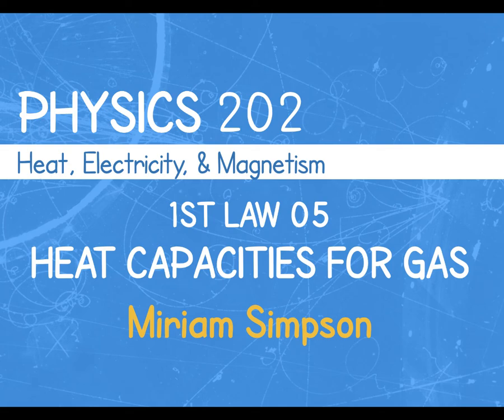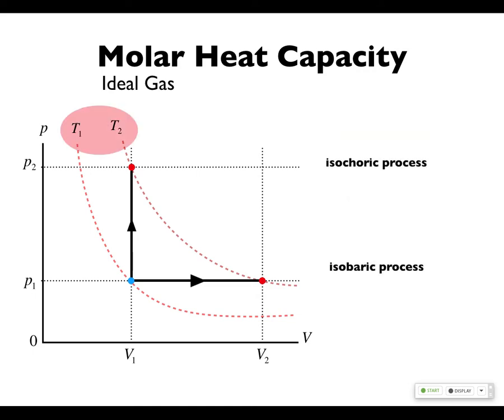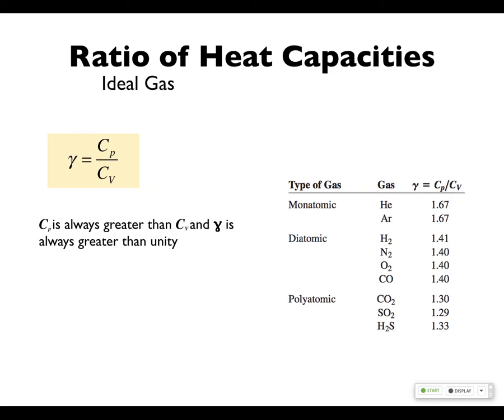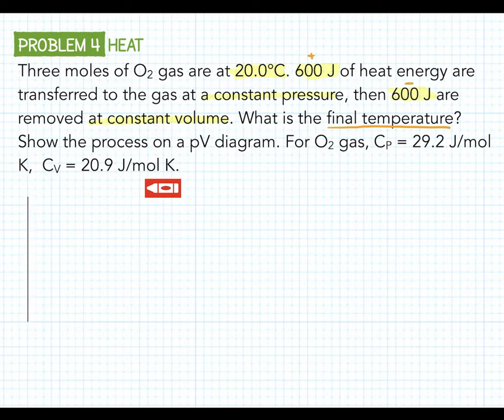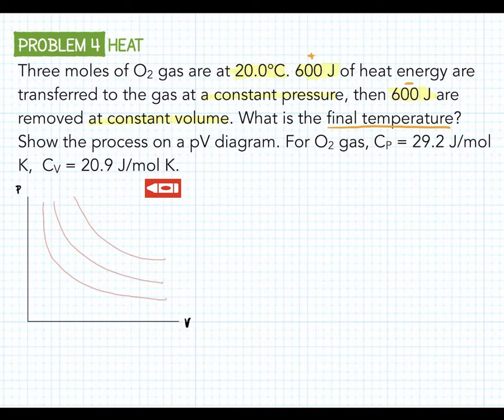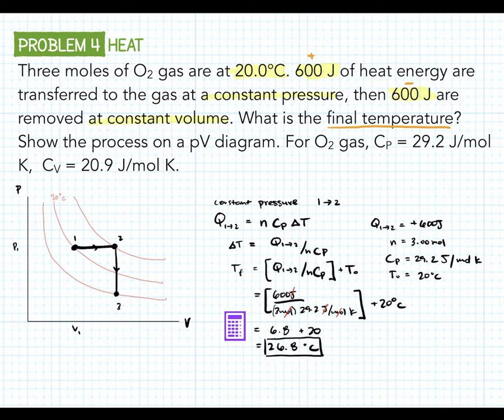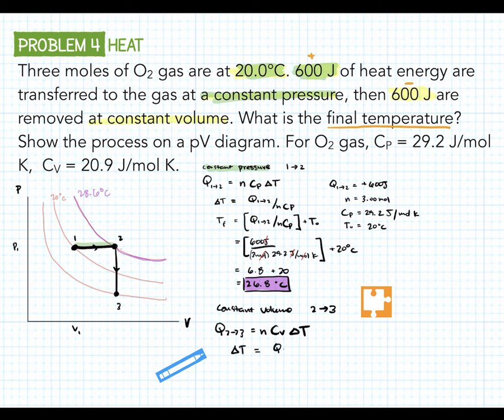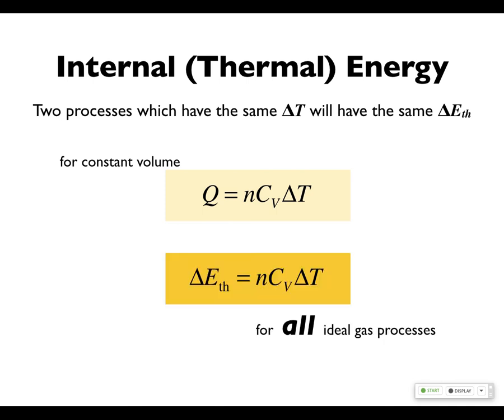1st Law 05 - Heat Capacities for Gas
Table of Contents:

05:10 - Problem 4 - Heat